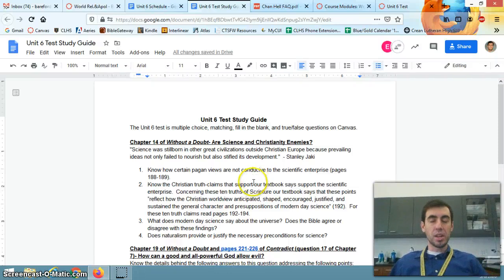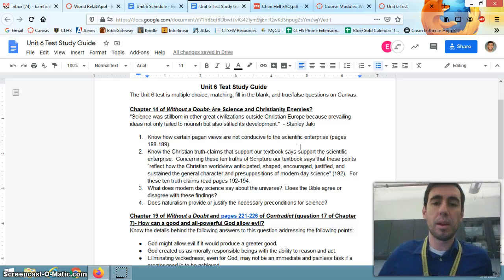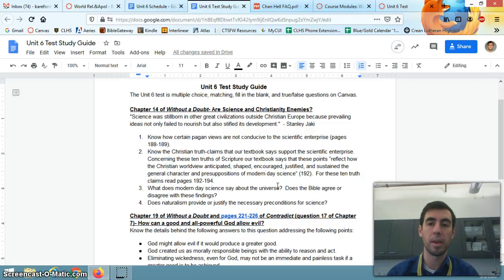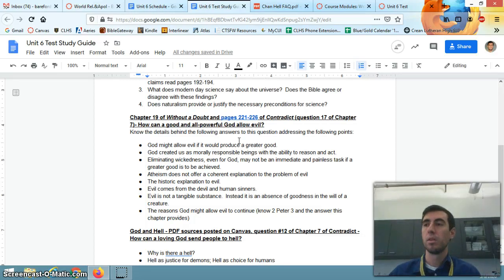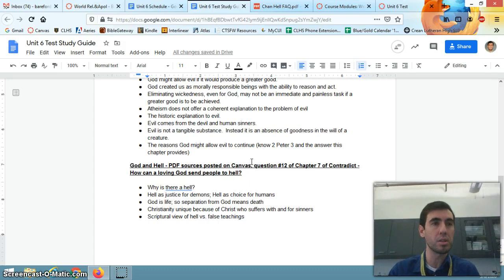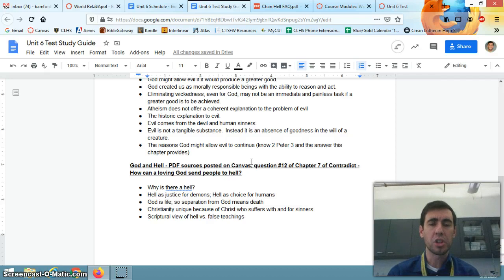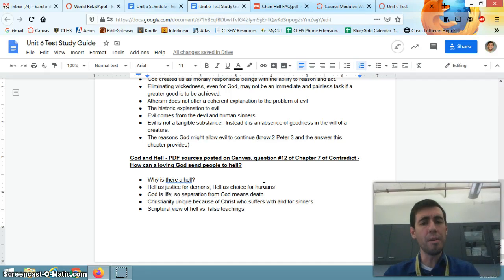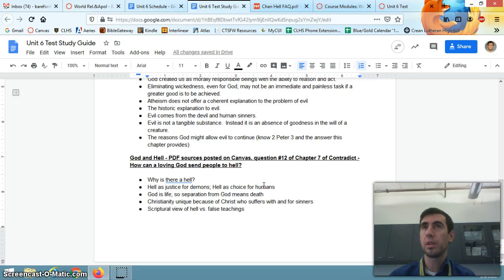Apologetics Unit 6 Video Review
This unit of our apologetics course covered Christianity and Science, the problem of evil & suffering, and God and Hell.